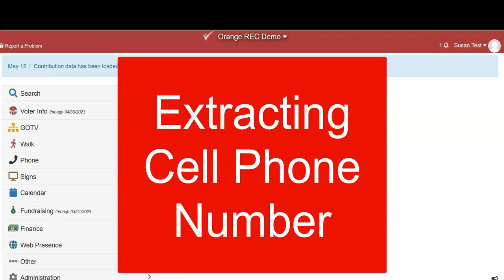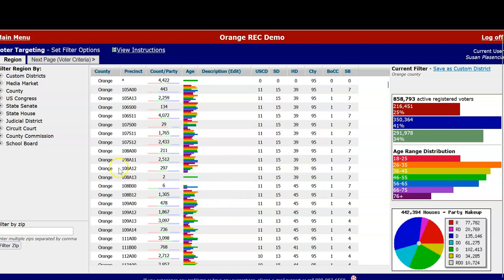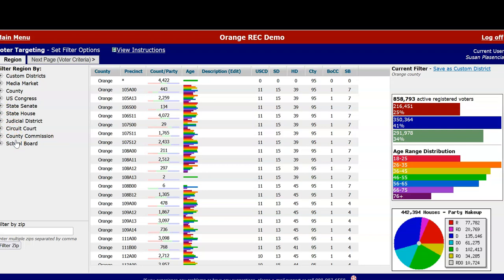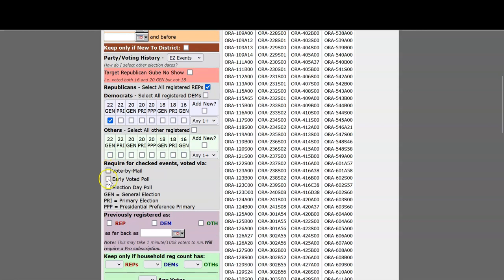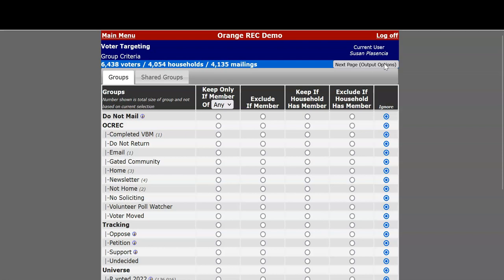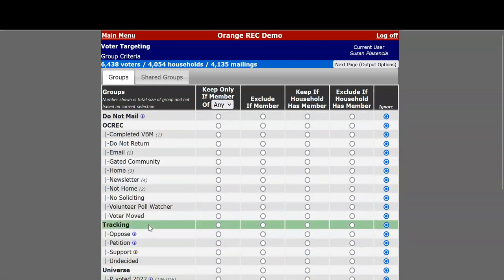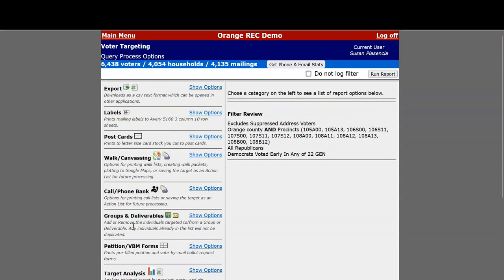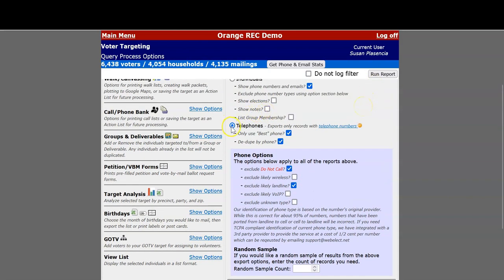Webelect - Cell Phone Number